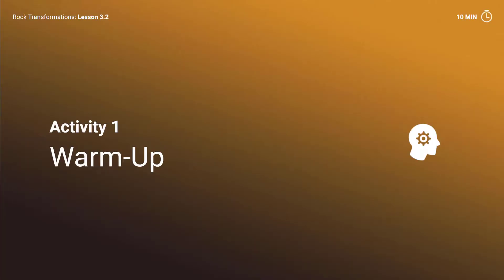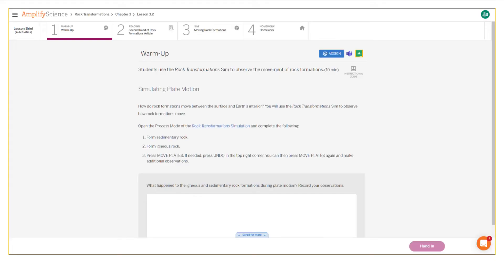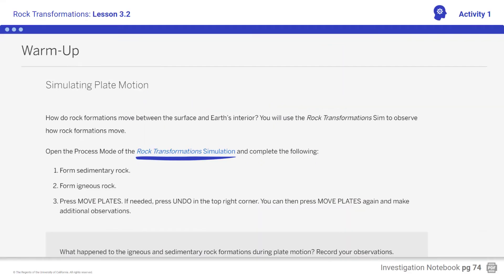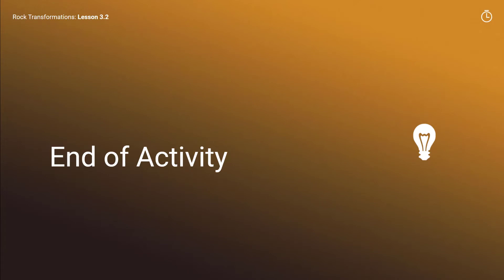Rock Transformations Lesson 3.2 Activity 1